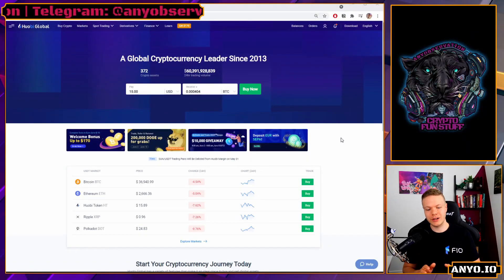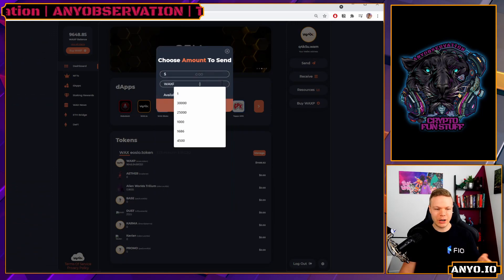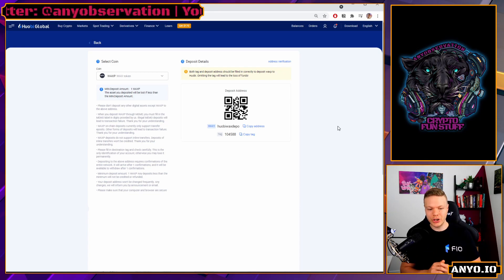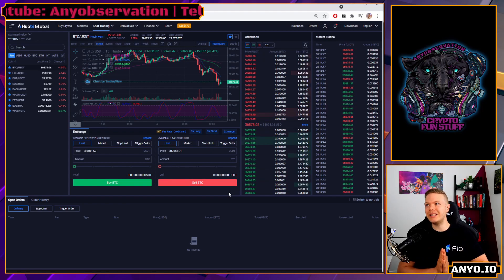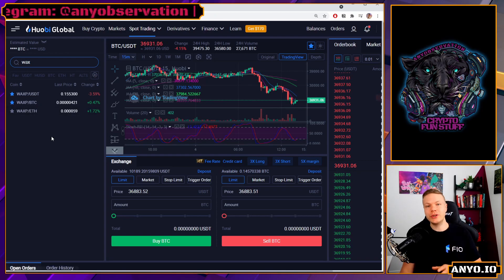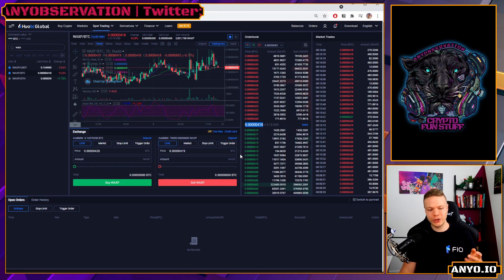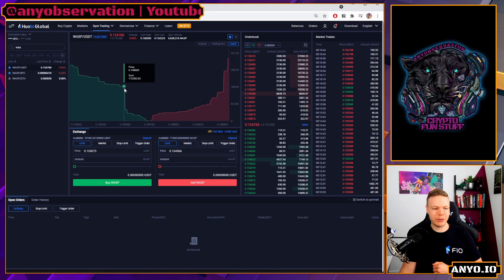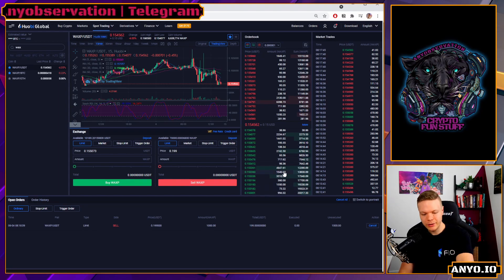How to use a crypto exchange | WAXP on Huobi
I go through how you deposit, trade and withdraw WAXP tokens from an exchange. The process is similar for all cryptocurrencies, so this is a great video for anyone new to the crypto space!